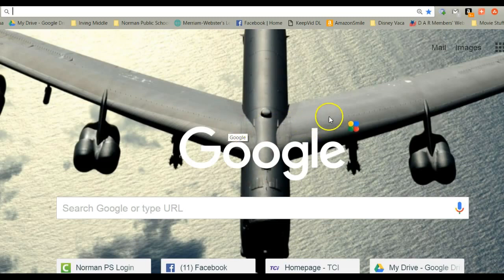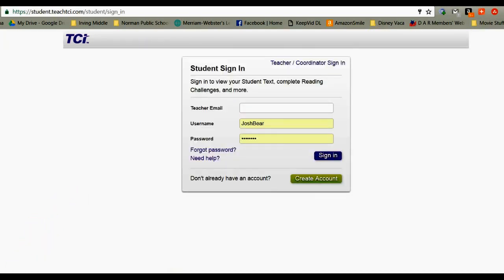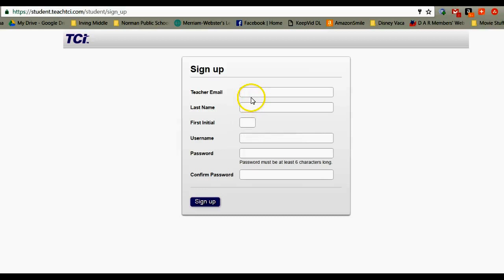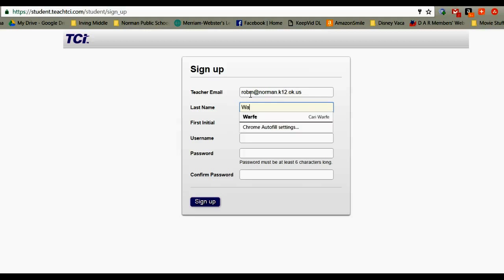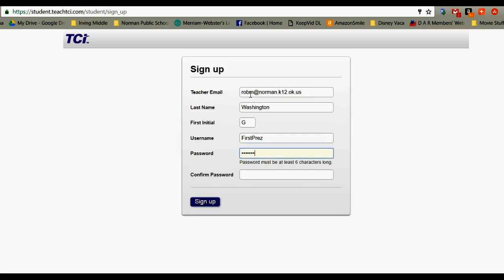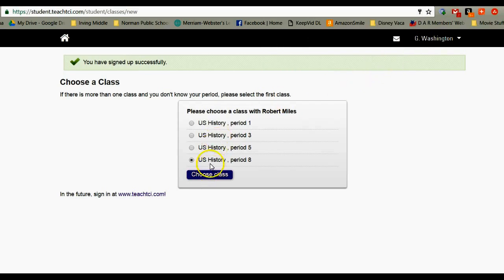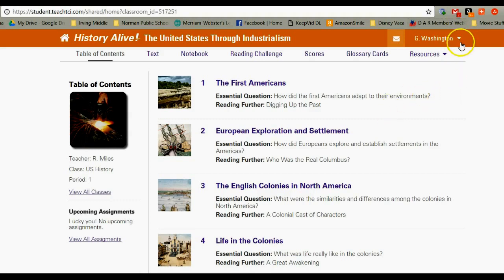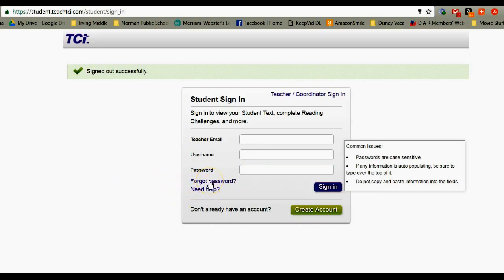How To Create an Online Textbook Account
Tutorial on creating an account in our TCI: History Alive! textbook.  If you've forgotten your login, just see Mr. Miles.  He'll take care of you!